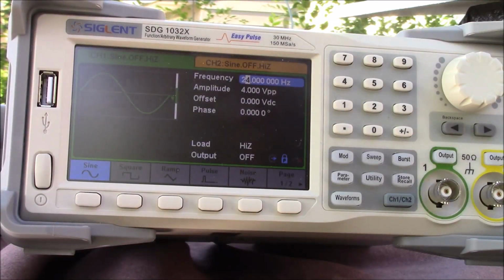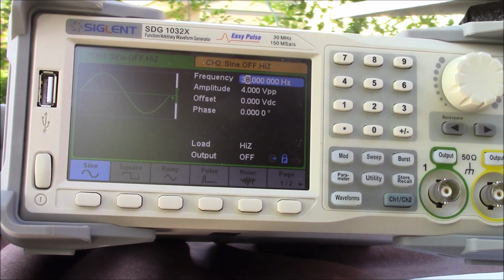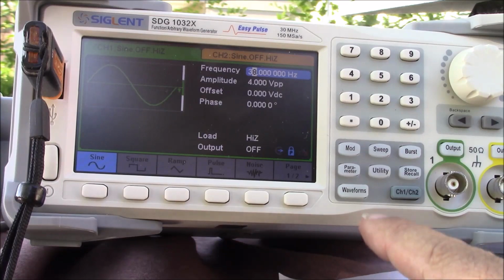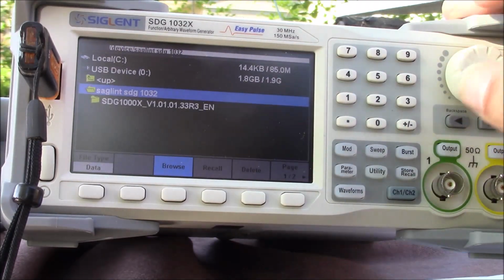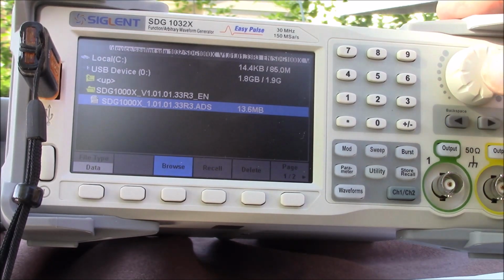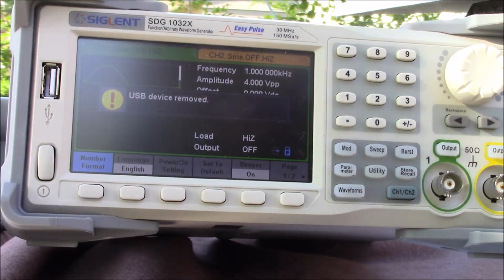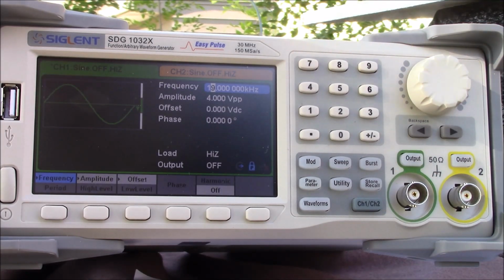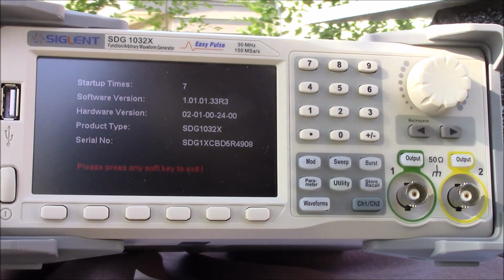Update Siglent SDG-1032 firmware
New out of the box unit
Everyone shouts... "Update the firmware"
Well about that .